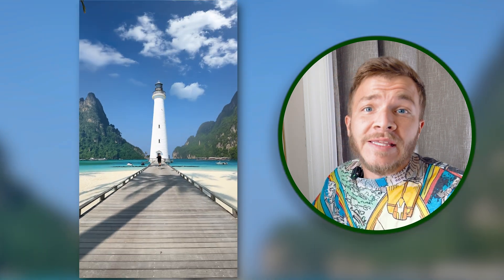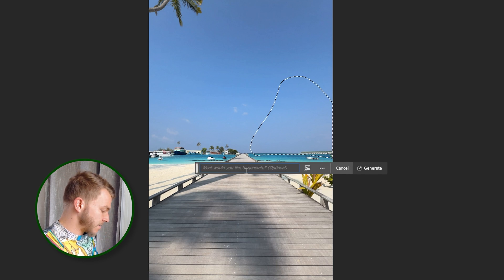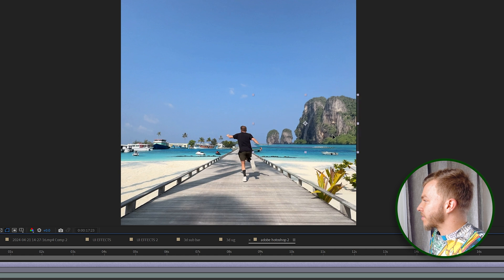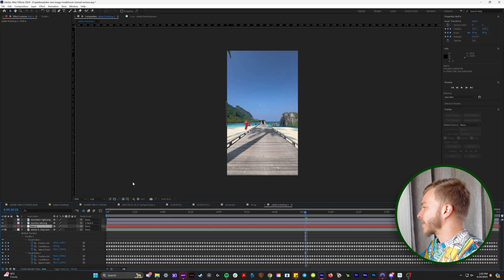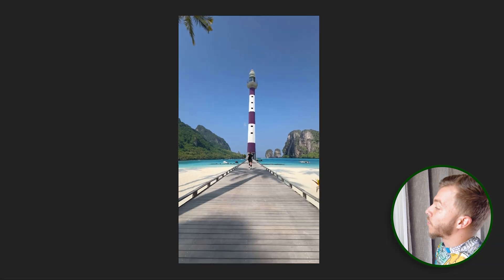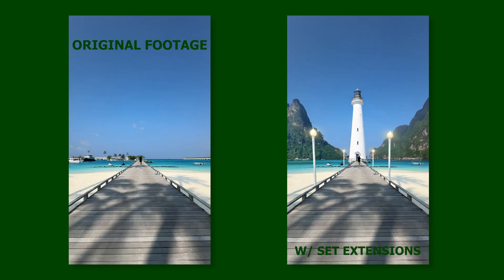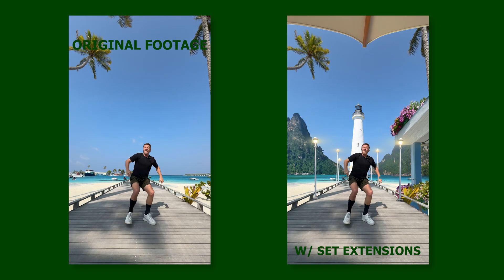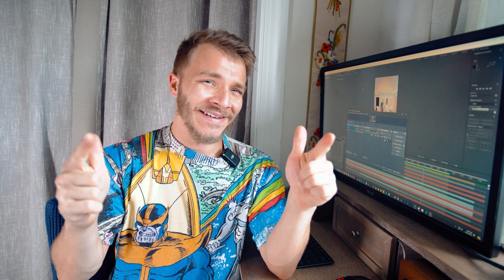Create Modern Day Matte Paintings In After Effects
The modern day matte painting is here!! With the combo of the Generative Fill Ai In Photoshop & the tracking abilities of After Effects, you can add set extensions to any video you want!! Today I will teach you how to make a new background and add it into moving footage!! MAKE AN EPIC WEBSITE Square Space

Check out the video I made using this process on my instagram

btw I love you